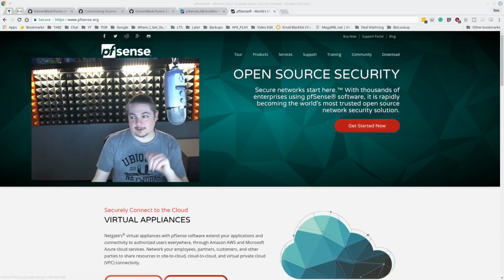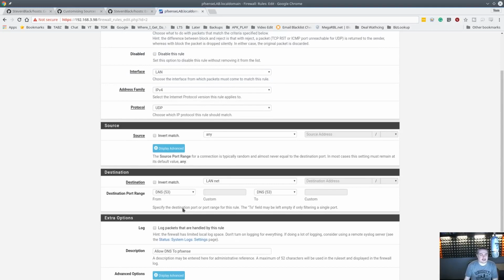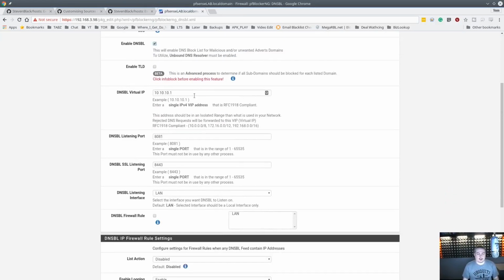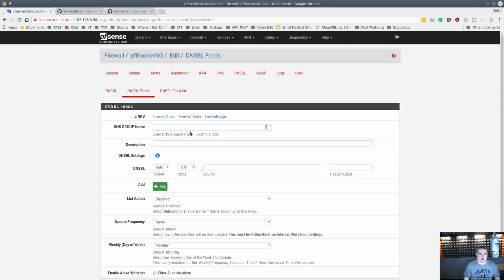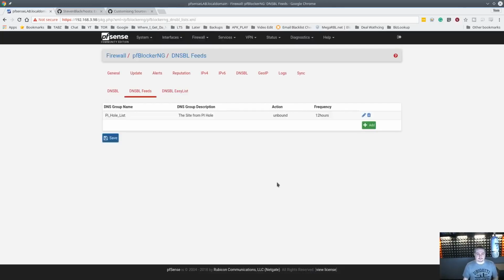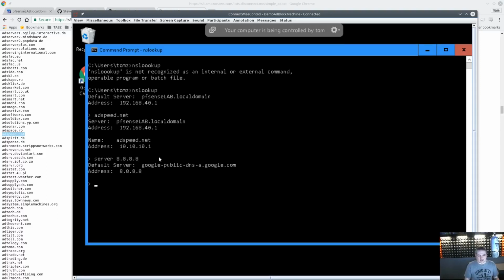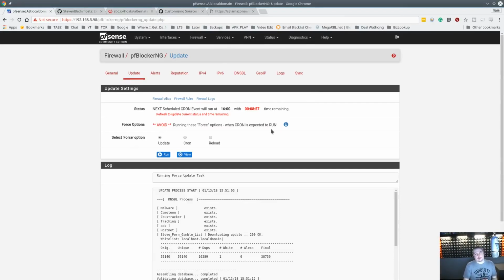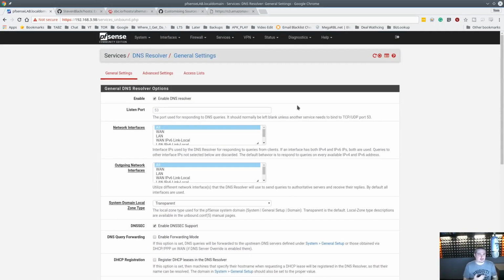Top way to filter site blocker using PFBLOCKER!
watch all for great information!